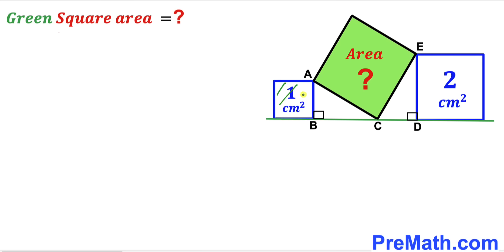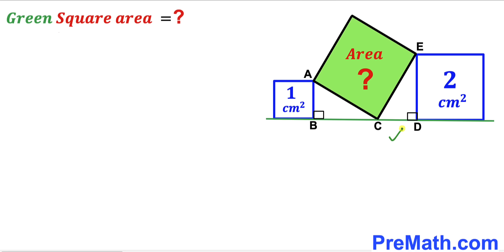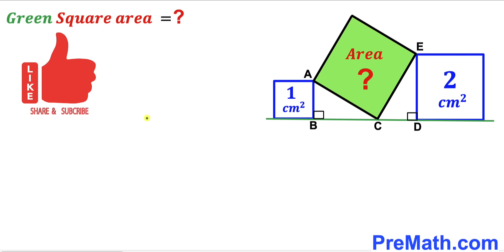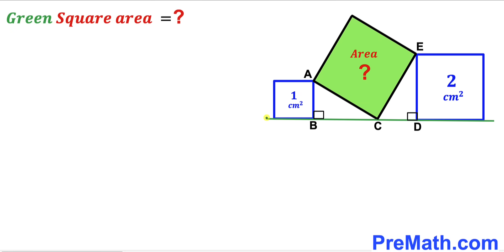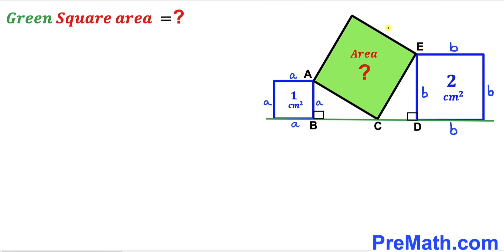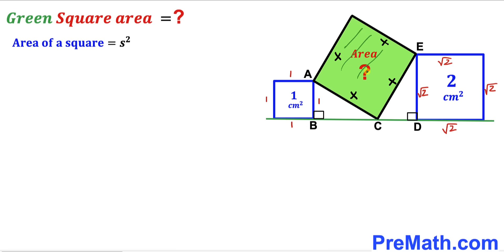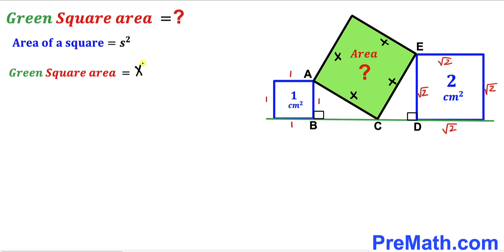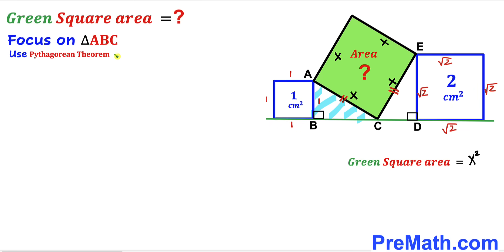Can you find the Green shaded Square area? | (Triangles)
Learn how to find the Green shaded Square area. Important Geometry and Algebra skills are also explained: Trigonometry; Congruent Triangles; Pythagorean theorem; area of the square formula. Step-by-step tutorial by PreMath.com

PreMath PreMath.com MathOlympics HowToThinkOutsideTheBox ThinkOutsideTheBox HowToThinkOutsideTheBox?

blackpenredpen
math olympics
olympiad exam
math olympiada
British Math Olympiad
olympics math
olympics mathematics
Number Theory
mathcounts
math at work
Pre Math
Olympiad Mathematics
Olympiad Question
Geometry
Geometry math
Geometry skills
Right triangles
imo
Competitive Exams
Competitive Exam
Calculate the length AB
Pythagorean Theorem
Right triangles
Intersecting Chords Theorem
coolmath
my maths
mathpapa
mymaths
cymath
sumdog
multiplication
ixl math
deltamath
reflex math
math genie
math way